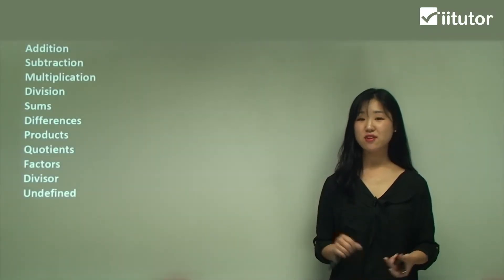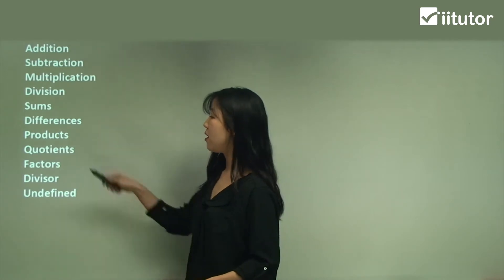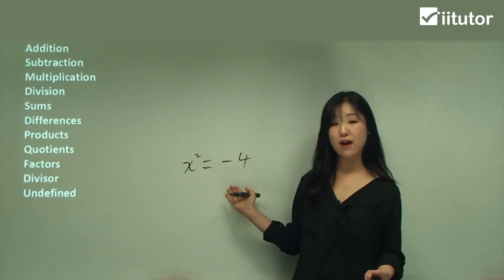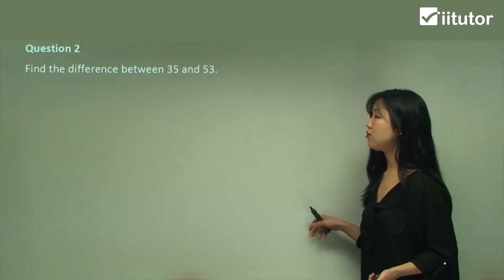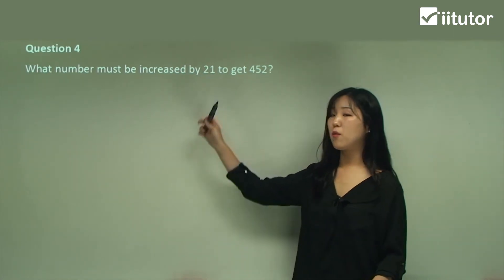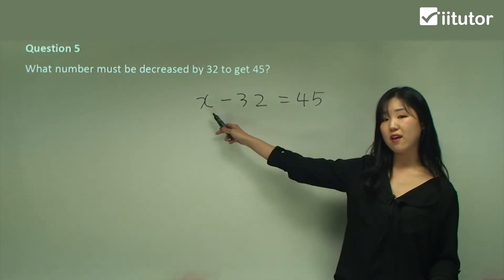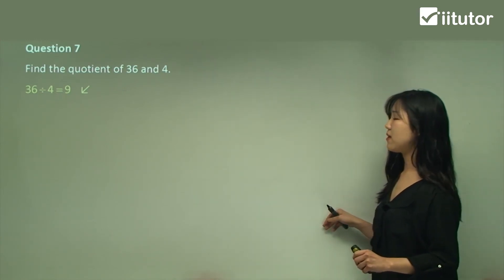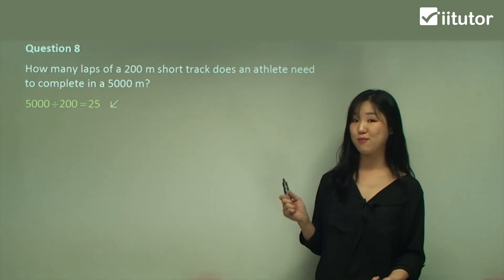√ The Algebraic Skills for Sum, Difference, Product and Quotient Explained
There are many terms and words used in mathematics that must be familiarised.